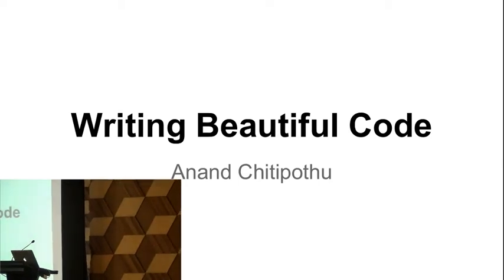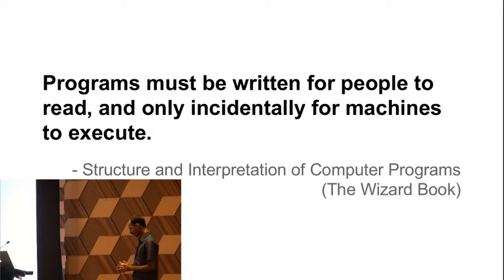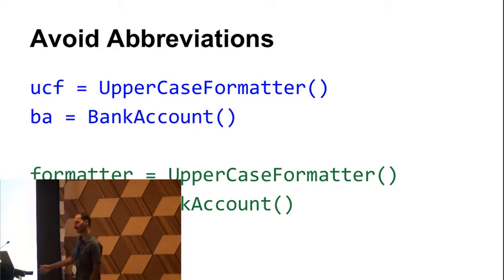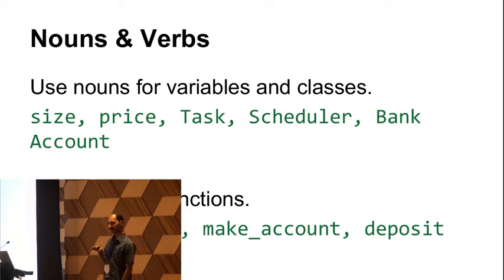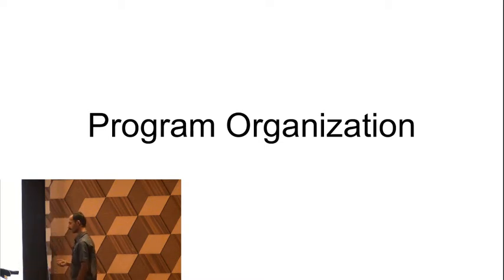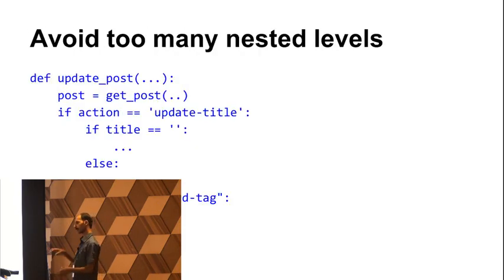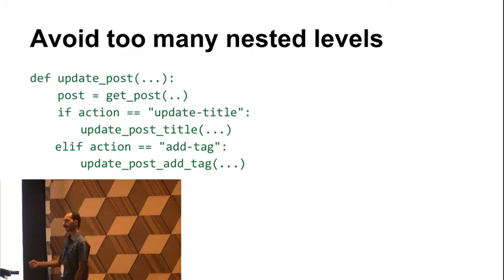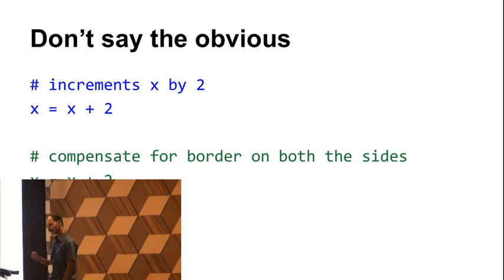PyCon Pune 2017 - Writing Beautiful Code - Anand Chitipothu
Speaker: Anand Chitipothu

About Speaker:
Anand Chitipothu is co-founder of Pipal Academy. He has been using and teaching Python for about a decade. He is co-author of web.py, a micro web framwork in Python.

Anand has worked at Internet Archive and Stand Life Sciences.